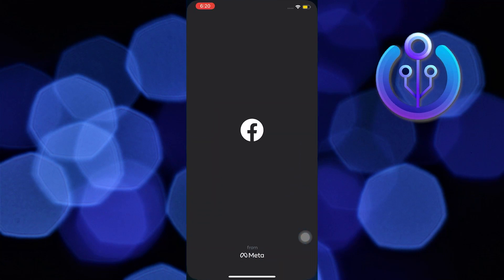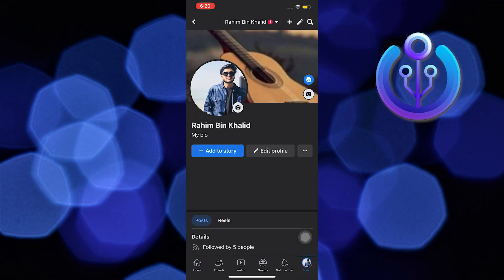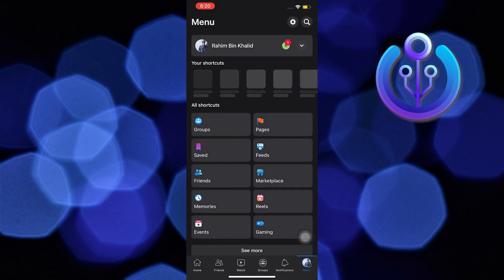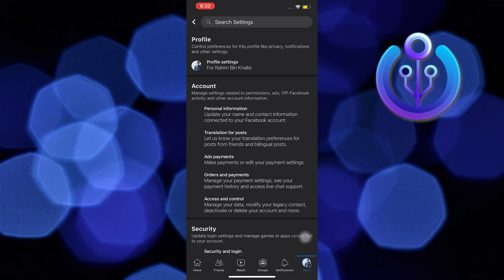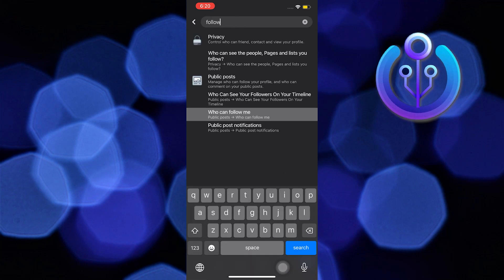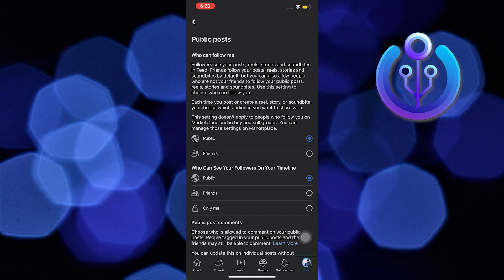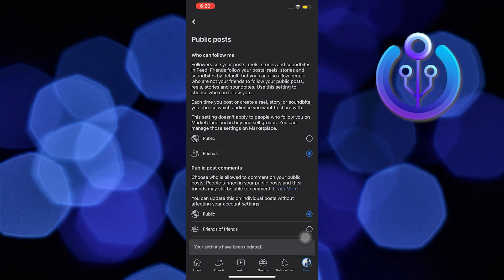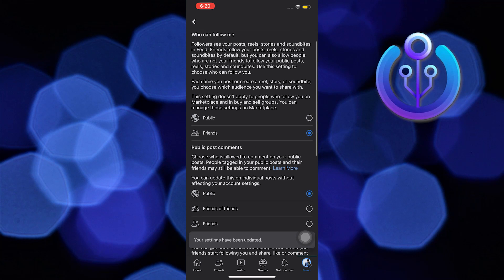How to Add Follow Button on Facebook Profile (NEW 2023)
In this tutorial, you will learn How to Add Follow Button on Facebook Profile  in easy steps by following this super helpful tutorial to get a solution to your problem!!